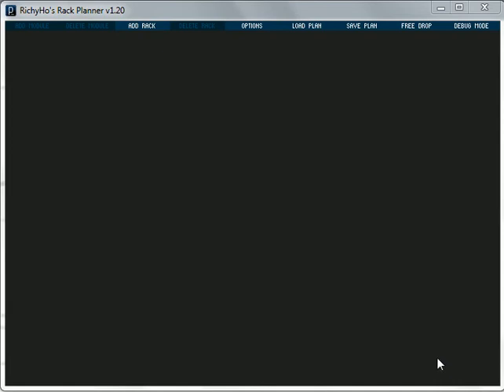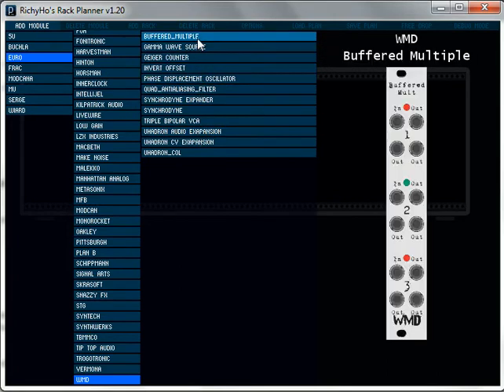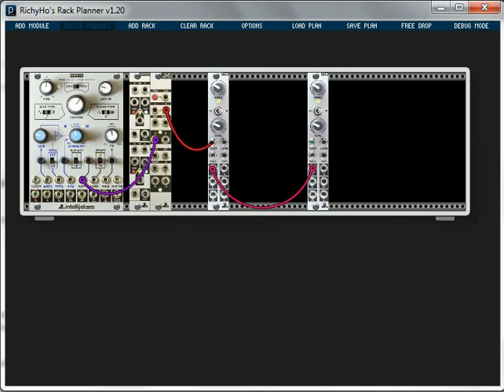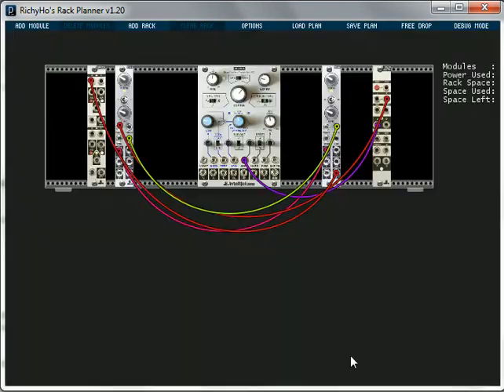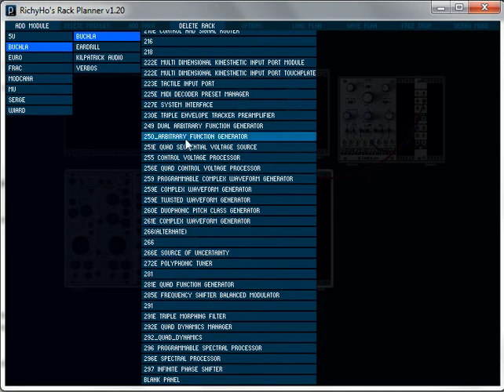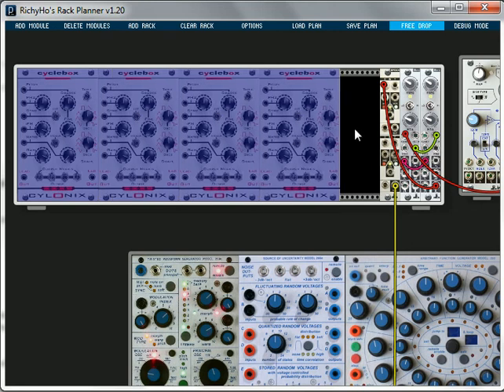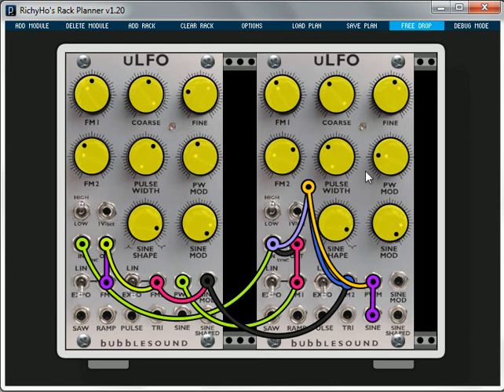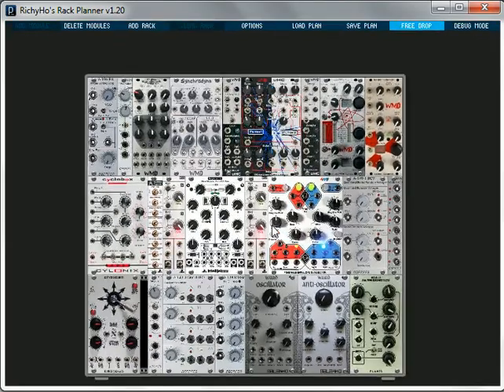RichyHo's Rack Planner v1.20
A description of some of the main features of my still-in-development modular synth planner and patch description system. It'll eventually be available for Mac and PC.